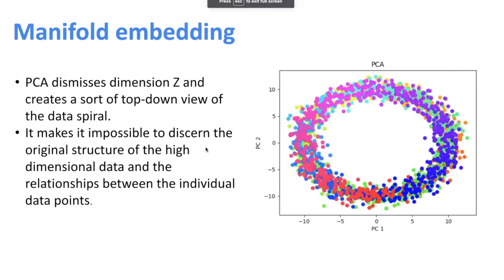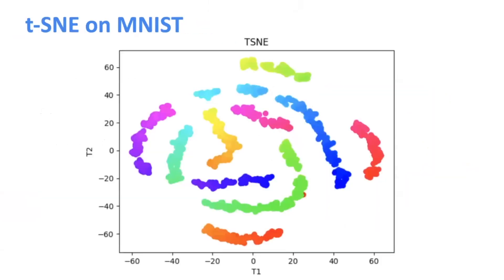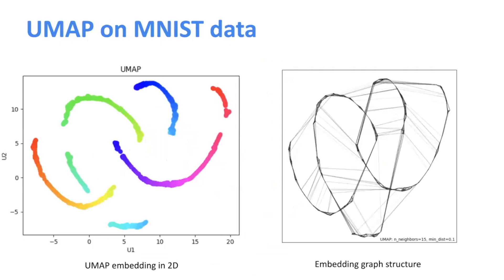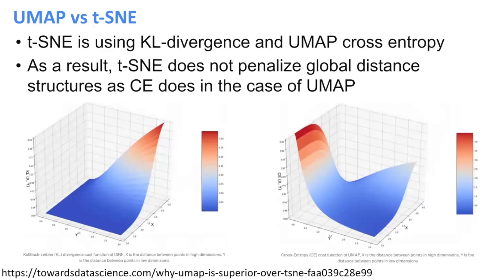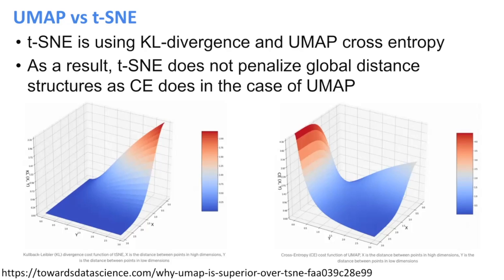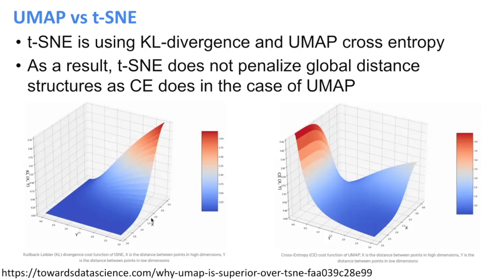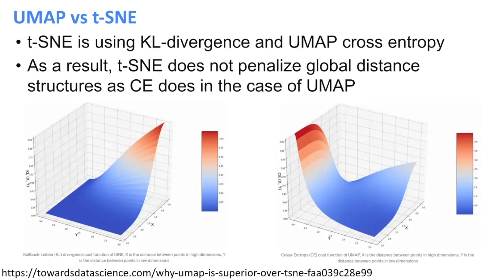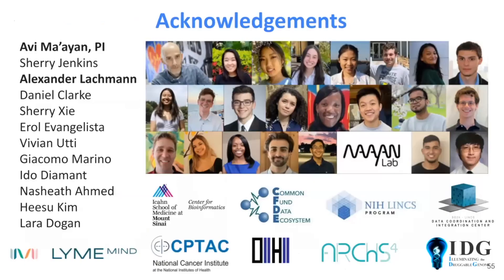BSR 6806: Lecture 4 - Part 6 - t-SNE vs. UMAP - Alexander Lachmann - ISMMS - Spring 2023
Course Description: The course covers computational methodologies applied to analyze data in the broad fields of bioinformatics and big data science. Topics covered include RNA-seq and proteomics data analysis, Machine Learning, Python, cloud computing, data visualization, network analysis, full stack deployment, version control, Knowledge Graphs, and database programming. Students will be required to complete small programming assignments throughout the course. The course will use Jupyter Notebooks and Appyters to run most tutorials.